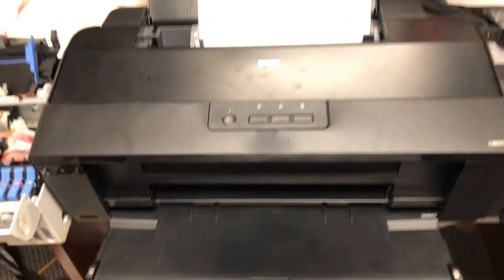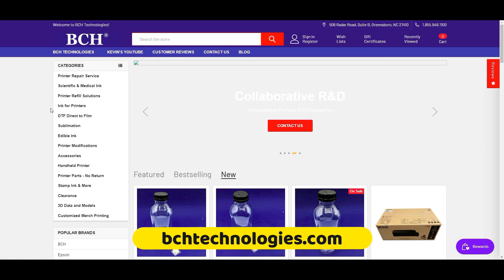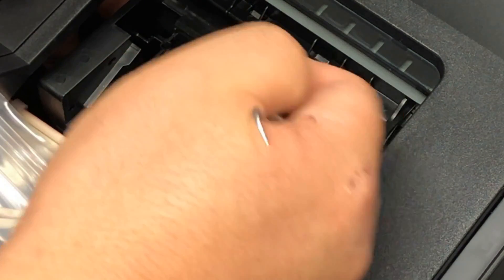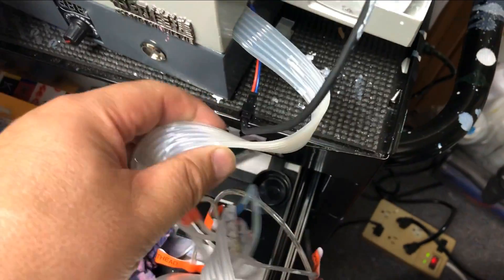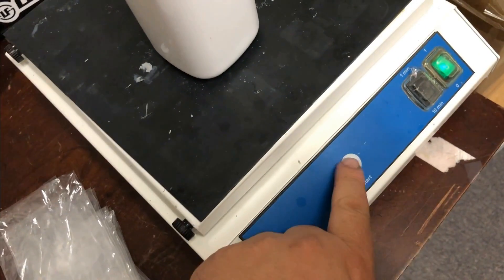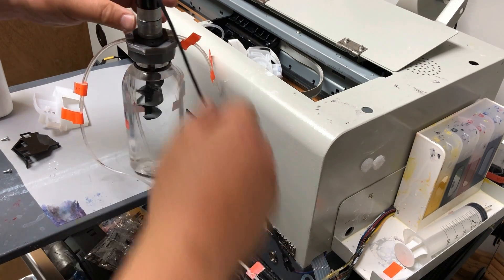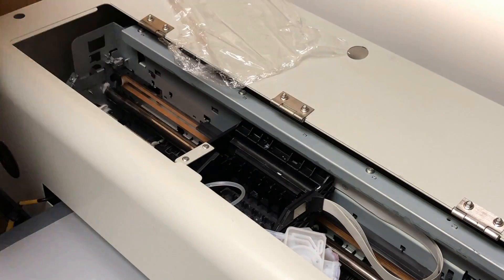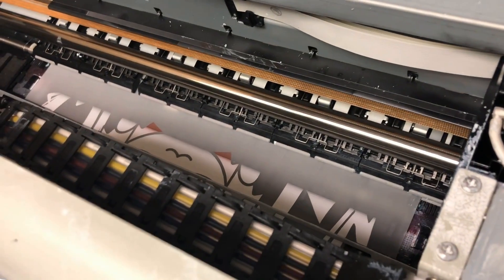Simplify DTF Maintenance: The No Clog Method for Infrequent Printers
Hey, if you've been struggling with clogged printheads and the daily maintenance of your DTF printers, then you're going to love our latest hack. We've discovered how to keep your printhead unclogged with minimal daily care, and we can't wait to share this revolutionary strategy with you. We're talking about a practical, low-maintenance solution that streamlines your workflow and cuts your printer-related headaches. In our upcoming video, we'll guide you through an economical investment plan, a delicate printhead transition process, a clever ink usage optimization, a step-by-step guide to converting your ink system, and a hassle-free cleanup process. All tailored for you, the DIY genius! So whether you're a seasoned printer repair guru or just getting started, buckle up because we're about to change your printing world forever. We will post the link to the whole YouTube video in the comment section.

00:00 Introduction
00:16 No-Maintenace DTF: for People Who Print Occasionally
00:44 Unboxing the Brand New OEM L-1800 Printer
02:28 Remove the Printhead from the Spare Printer
03:55 Modified DTF Ink Supply System
05:20 Modified White Ink System
06:18 Prepare the Ink System for DTF Printing
08:46 Install the Printhead into DTF Printer
09:13 Prime the Dampers
10:46 Use Automatic Script to Clean the Printer
11:43 Cleaning Up after Order